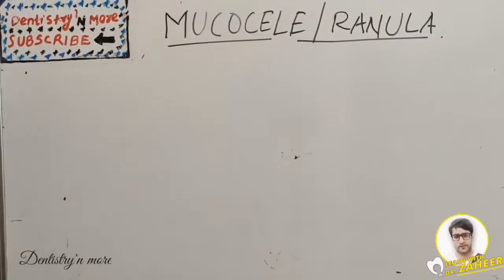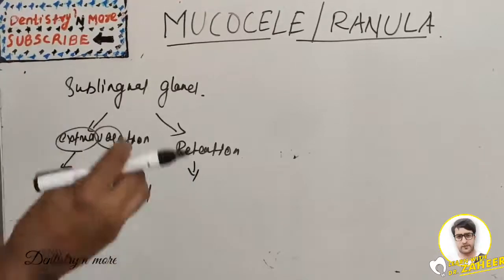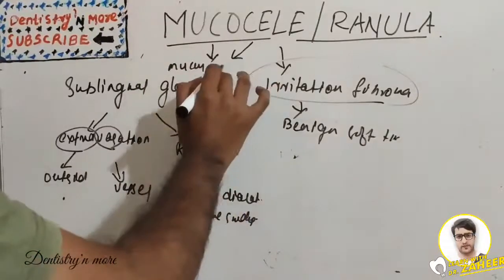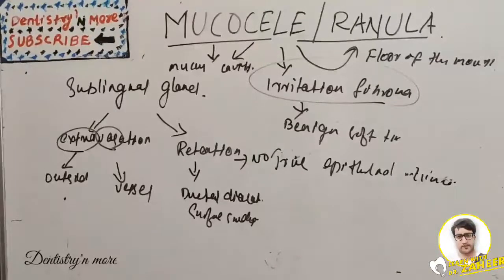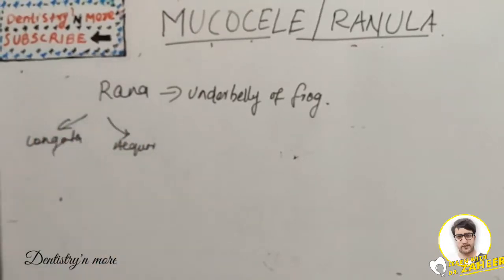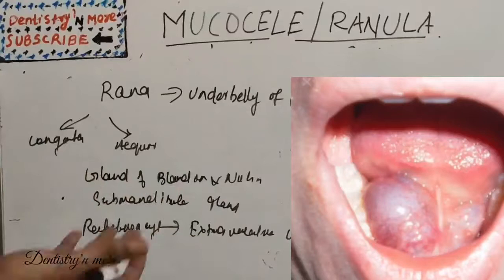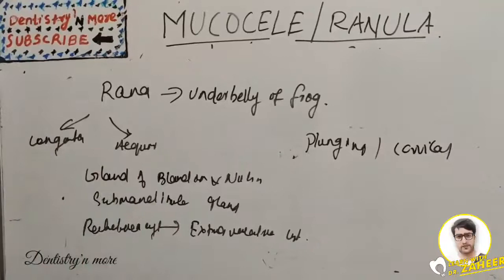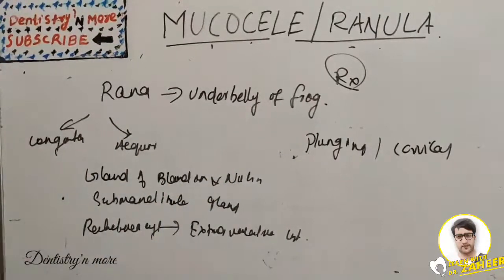MUCOCELE/RANULA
An oral mucous cyst, also called a mucocele, is a harmless swollen spot. It's a good idea to get it checked out, though, especially if it's bothersome.

Oral Mucous Cyst Symptoms
There are two types. Mucoceles show up on the inside of your lower lips, your gums, the roof of your mouth, or under your tongue. Those on the floor of the mouth are called ranulas. These are rare, but because they’re larger, they can cause more problems with speech, chewing, and swallowing.

Mic used

2)Oral medicine & Radilology

3)Oral pathology

4)Pedodontics

5)Orthodontics

6)Public health dentistry